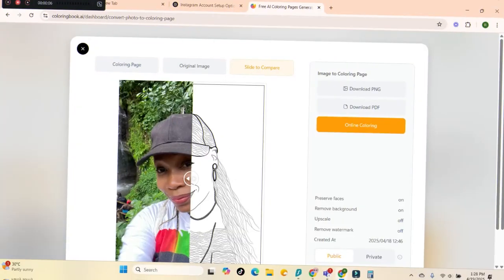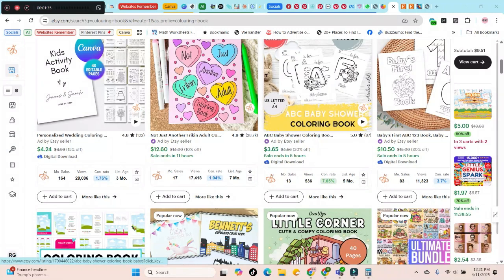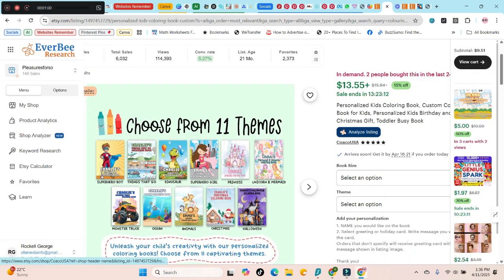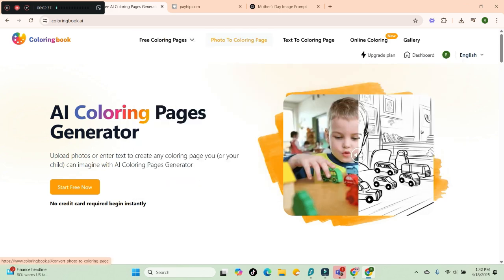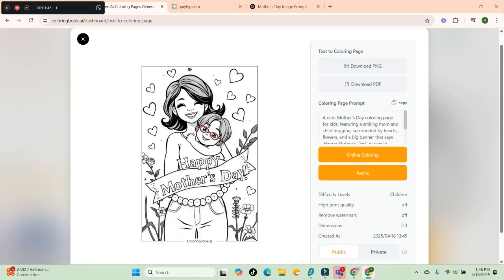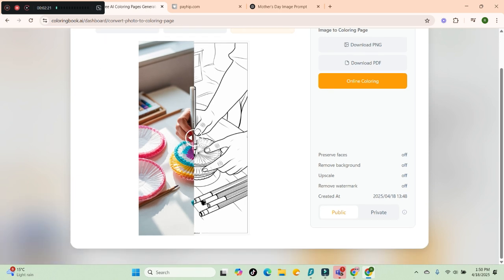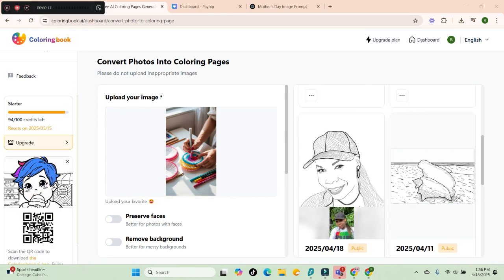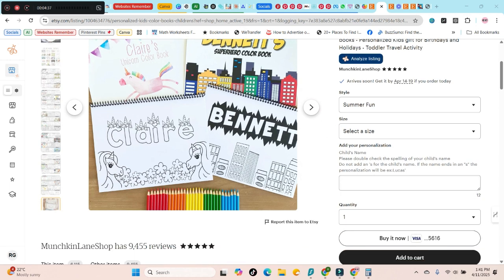Turn ANY Photo Into a Fun Coloring Page INSTANTLY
Looking for a fast and easy way to create coloring book pages on Canva or generate AI coloring pages for your digital product business? In this video, I’ll show you how I use ColoringBook.ai to turn photos and text into beautiful coloring pages in under 60 seconds—no design skills needed.

Whether you're creating KDP coloring books for Amazon KDP, selling printables, or just looking to build passive income, this tool can seriously simplify the process. Plus, I’ll share how you can take it even further with Canva and Kindle Direct Publishing to create full coloring books.

👉 In this video, you’ll see:

How to make coloring pages in Canva

Photo to coloring page with AI

Text-to-coloring-page magic

A look at the online coloring feature

How this fits into your passive income strategy

🎥 Need help marketing your books and digital products? Watch this video to learn how to promote them the faceless way on Instagram

PRODUCTS:
📘 Want to take this even further?